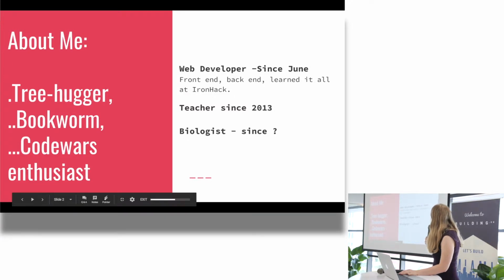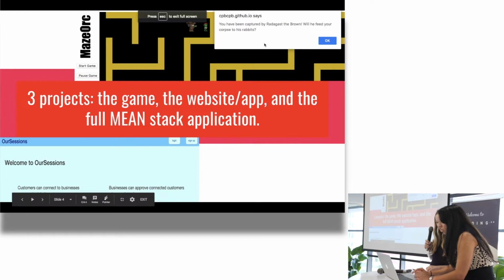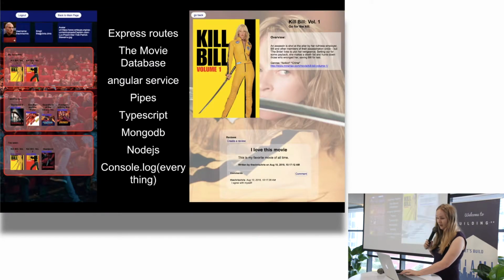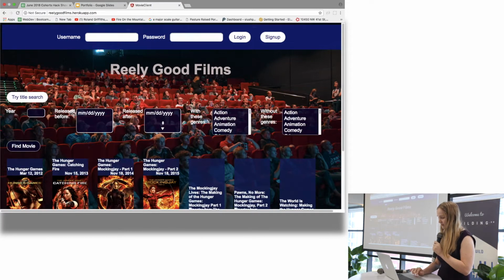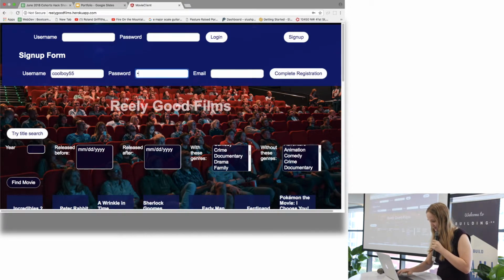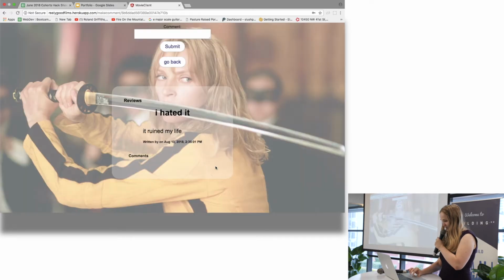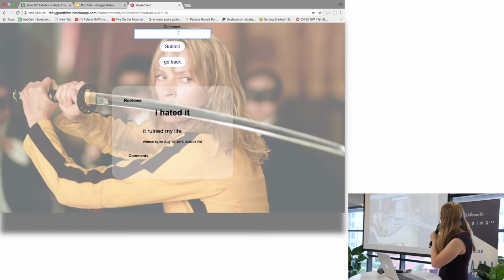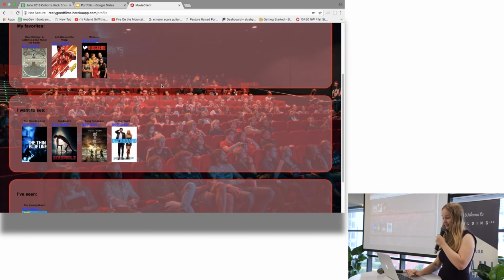Reely Good Films - Life made easier for your inner film buff | Hackshows | Ironhack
Christine created Reely Good Films when she couldn't keep track of all of those comic book movies coming out. Reely Good Films allows the user to search and filter through movies and simplify life for those cinephiles like Christine!